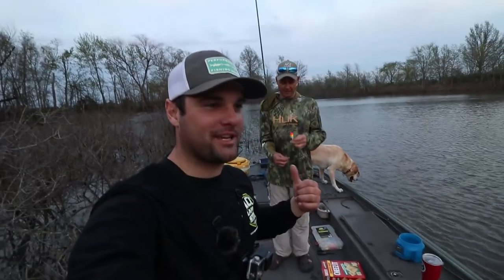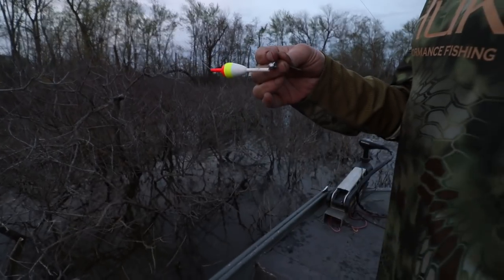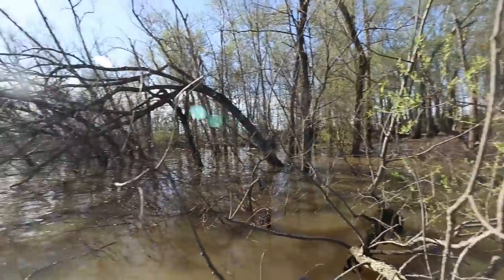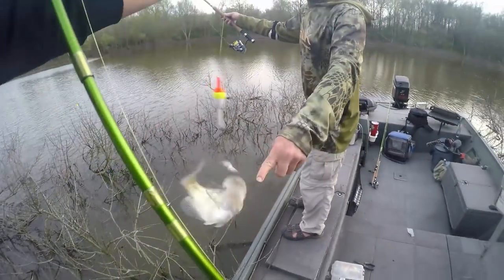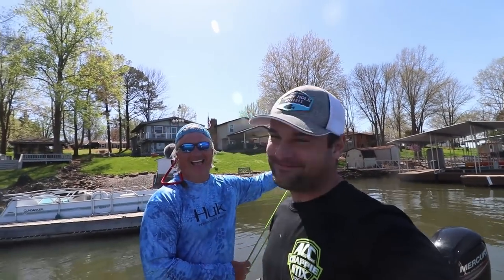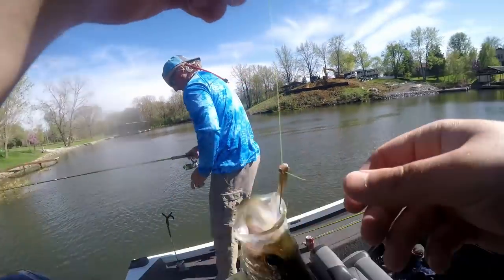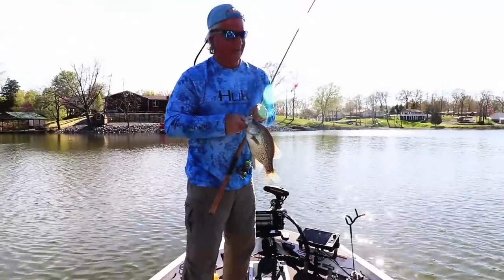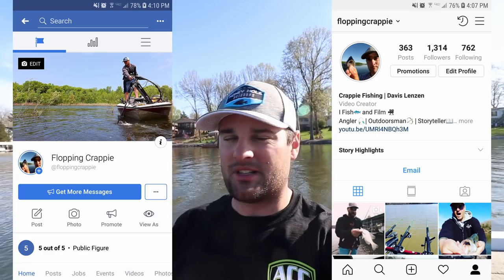This SIMPLE Rig is an EASY way to Catch Spring Crappie (Live Minnow and Bobber)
Back to Basics with this Simple and Easy Crappie rig to catch spawning fish on Rend Lake and Lake of Egypt. Andy, owner of ACC Crappie Stix, shows his live minnow bobber setup he uses to fish the thick buck brush on Rend Lake. Matt, 3PoundCrappieFishing, puts me on some Lake of Egypt Black Crappie with his slip bobber and live minnow setup. This slip bobber and live minnow rig is a great way to catch spring time crappie up shallow in thick cover and on weed edges. Full list of tackle below.

Andy's Setup
Rod - 10ft ACC *Use "FC10" to SAVE!!*
Line - 20lb braid
Weight - 1/8oz.
Hook - #2 Aberdeen

Matt's Setup
Rod- 10 ft ACC *Use "FC10" to SAVE!!*
Line - 8lb mono
Weight - 1/16z
Hook -#4 aberdeen